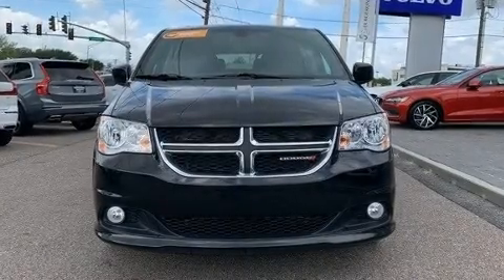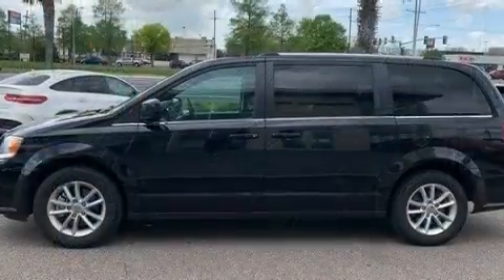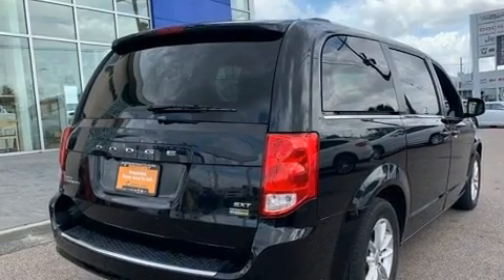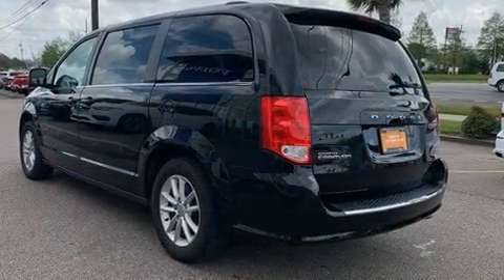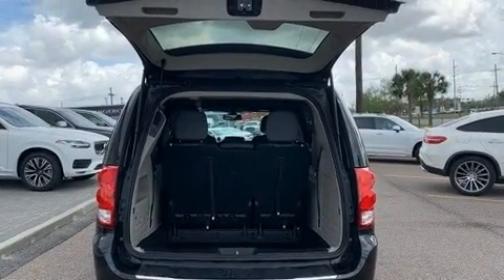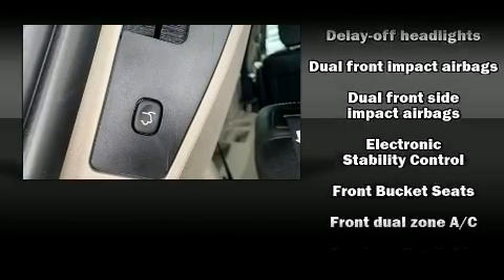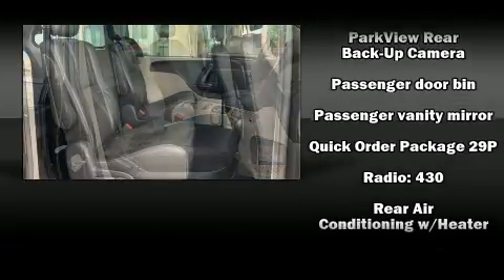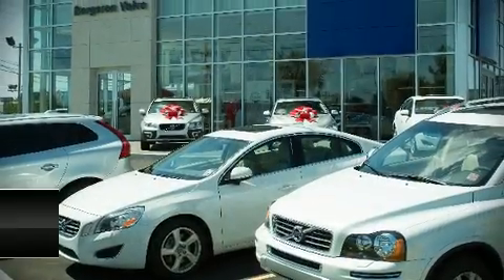2019 Dodge Grand Caravan SXT in Metairie, LA 70002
You can expect a lot from the 2019 Dodge Grand Caravan. With fewer than 50,000 miles on the odometer, this vehicle invigorates its segment with sporty proportions, generous equipment and exceptional safety! It features a front-wheel-drive platform, an automatic transmission, and a refined 6 cylinder engine. Dodge prioritized practicality, efficiency, and style by including: an automatic dimming rear-view mirror, an outside temperature display, heated door mirrors, a power rear cargo door, remote keyless entry, a roof rack, and a split folding rear seat. Storage solutions are integrated throughout the interior, demonstrating thoughtful attention to detail. Premium sound drives 6 speakers, providing you and your passengers a sensational audio experience. Dodge also prioritized safety and security with features such as: dual front impact airbags with occupant sensing airbag, head curtain airbags, traction control, brake assist, anti-whiplash front head restraints, a panic alarm, and 4 wheel disc brakes with ABS. With electronic stability control supplementing mechanical systems, you'll maintain precise command of the roadway. A Carfax history report indicates just one previous owner. We have a skilled and knowledgeable sales staff with many years of experience satisfying our customers needs. They'll work with you to find the right vehicle at a price you can afford. We are here to help you.